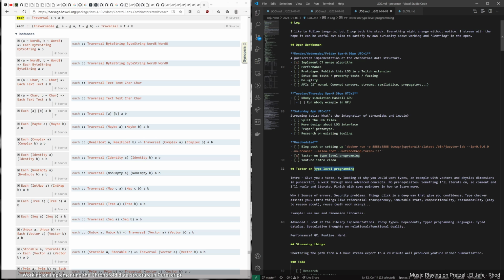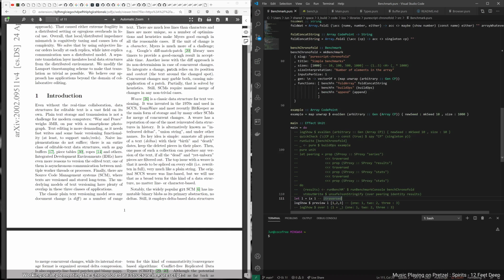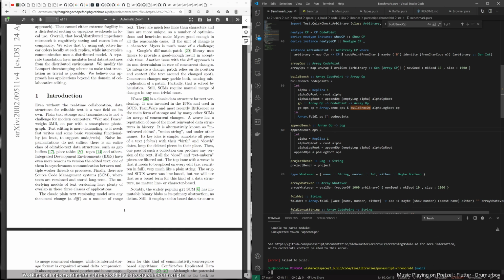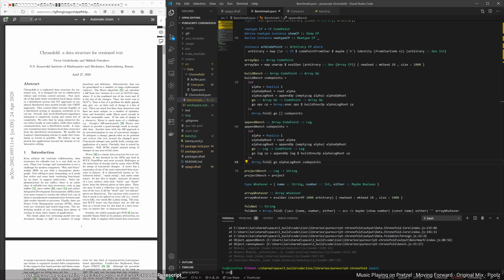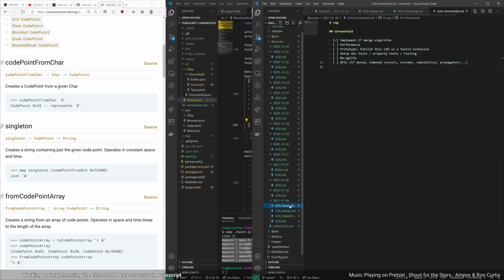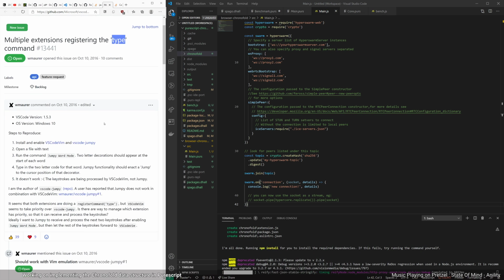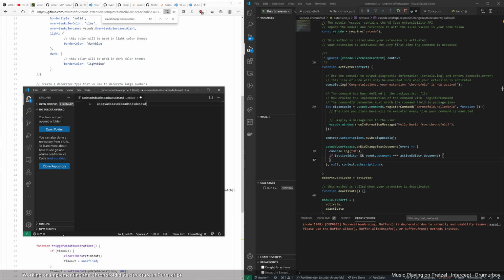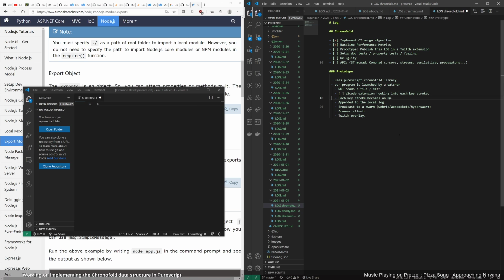Chronofold in Purescript 13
# Log

I like to follow tangents, but I pop back the stack. Everything might change without notice. I stream with the hope it can be useful but also to satisfy my own curiosity about working and *learning* in the open.

## Open Workbench

**Monday/Wednesday/Friday 8pm-9:30pm UTC+1**
A purescript implementation of the chronofold data structure.
- [x] Implement CT merge algorithm
- [x] Baseline Performance
- [ ] Prototype: VSCode extension to publish this LOG in a Twitch extension
- [ ] Setup doc tests / property tests / fuzzing
- [ ] More performance work
- [ ] De-uglify
- [ ] APIs (ST monad, Comonad cursors, streams, semilattice, propagators...)

**Tuesday/Thursday 8pm-9:30pm UTC+1**
- [ ] NBody simulation Haskell GPU
   - [ ] Run nbody example in GPU
   - [ ] Fix Cuda 10.2 build
   - [ ] Fix LLVM 9 build

**Saturday 4pm UTC+1**
Streaming tools: What's a streamlined way to go from a 4 hour twitch stream to a high quality 10 minute youtube video?
- [ ] Split the LOG files.
- [ ] More design about LOG interface
- [ ] "Paper" prototype.
- [ ] Research on existing tooling

**Unscheduled**
- [ ] Blog post on setting up `docker run -p 8888:8888 tweag/jupyterwith:latest /bin/jupyter-lab --ip=0.0.0.0 --no-browser --allow-root --NotebookApp.token='ii'`
- [x] Taster on type level programming
- [ ] Youtube intro video

## Talk to me about

 - The stream: Give me some feedback, I'm new to this!
 - CRDTs in general and their compositionality (e.g. RON)
 - Comonads as a database query abstraction?
 - purescript-run-streaming and monadic stream functions in dunai and rhine
 - Reactive notebooks (ObservableHQ)

## Links

hyperswarm/hyperswarm: A distributed networking stack for connecting peers.

RangerMauve/hyperswarm-web: Implementation of the hyperswarm API for use in web browsers

javascript - vscode extension - How to log keystrokes - Stack Overflow

Capturing keystrokes in visual studio code extension - Stack Overflow